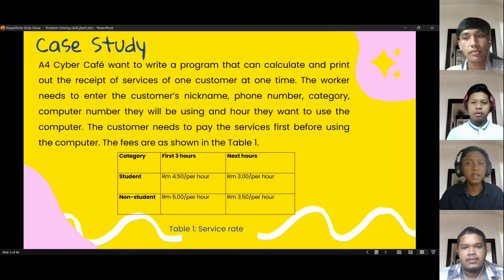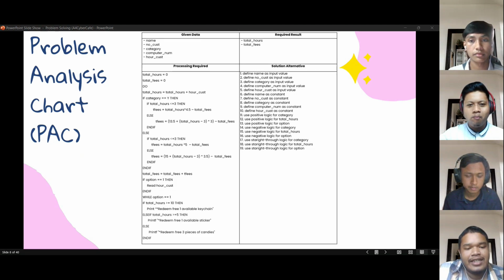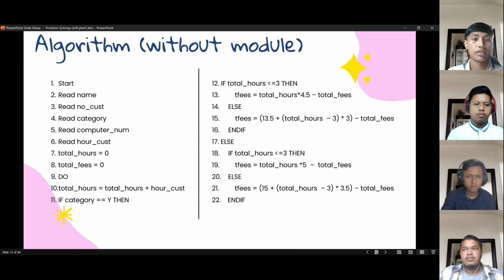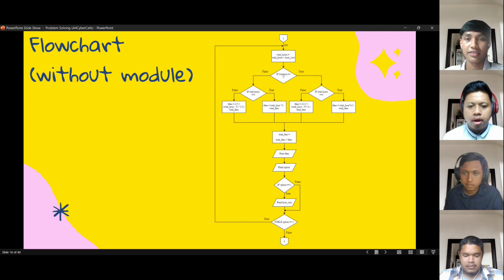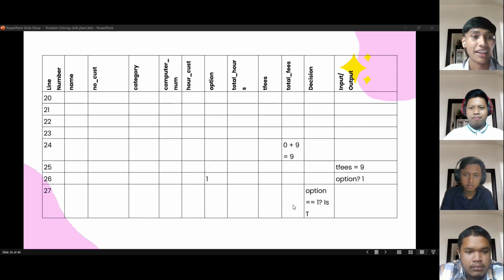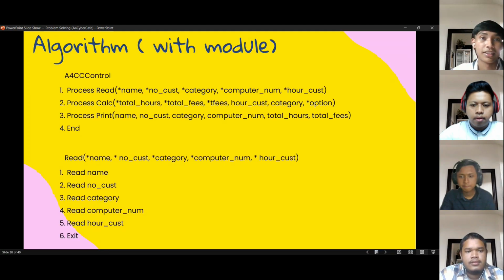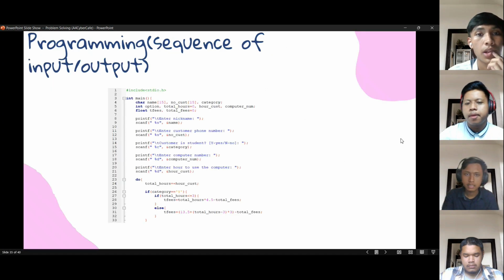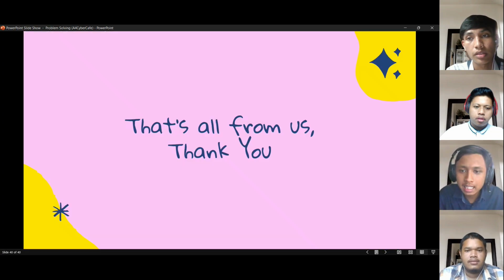Problem Solving - Mini Project - A4CC